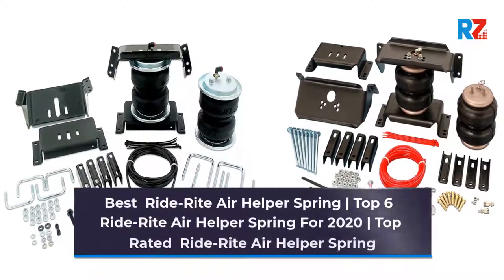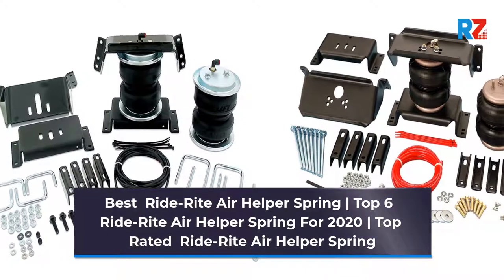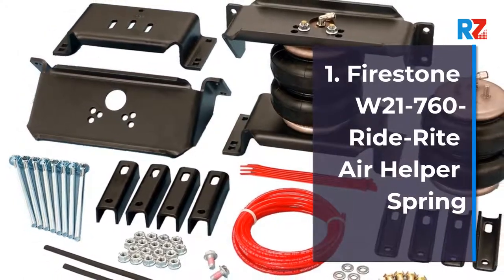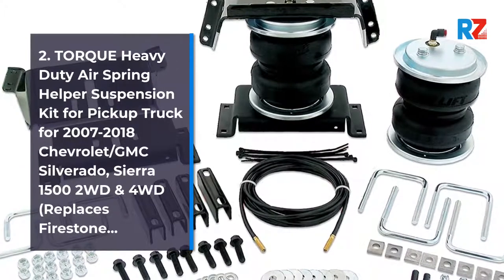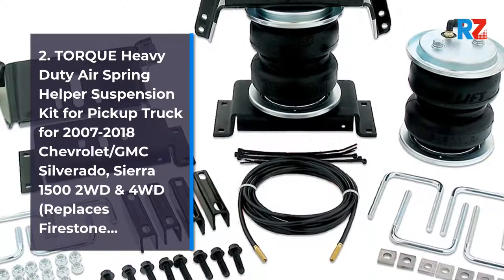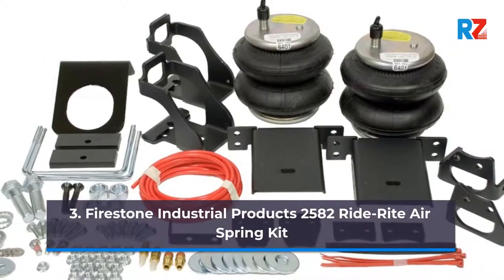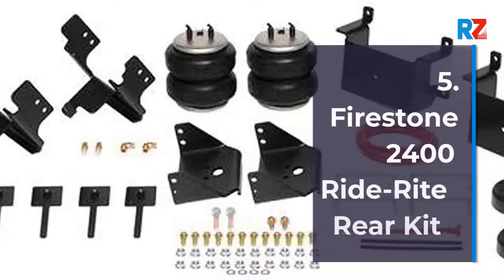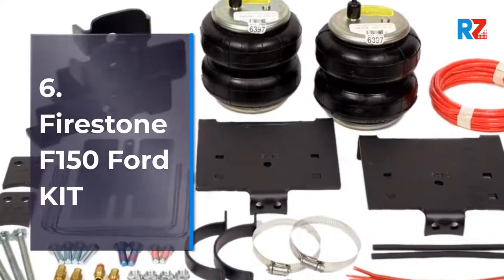Best Ride-Rite Air Helper Spring | Top 6 Ride-Rite Air Helper Spring For 2022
Best  Ride-Rite Air Helper Spring | Top 6  Ride-Rite Air Helper Spring For 2022 | Top Rated  Ride-Rite Air Helper Spring